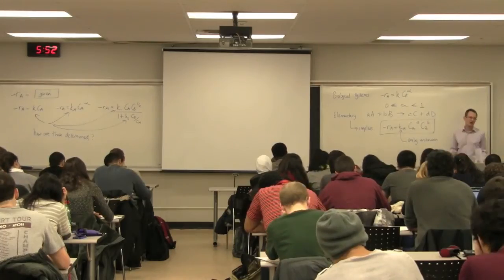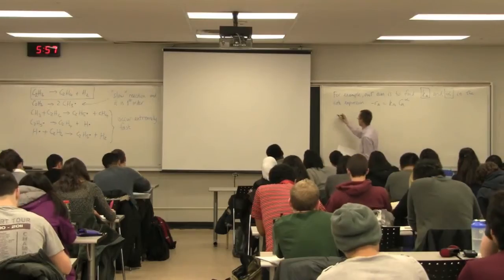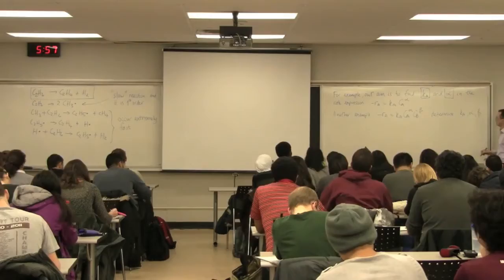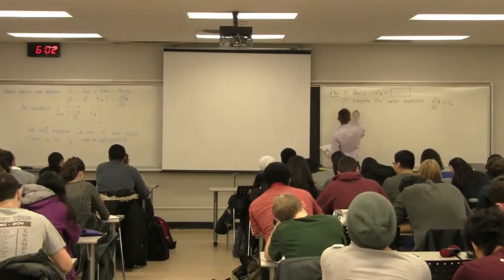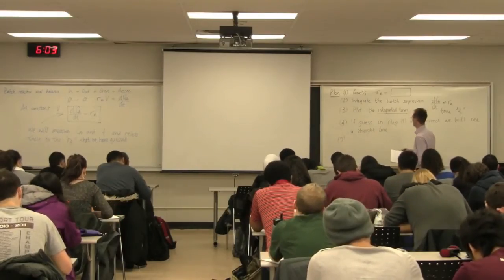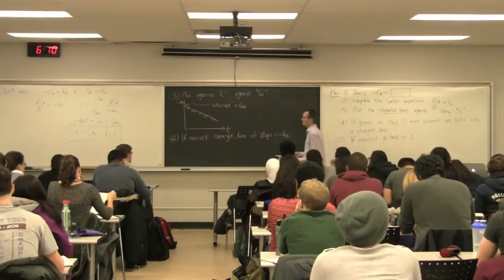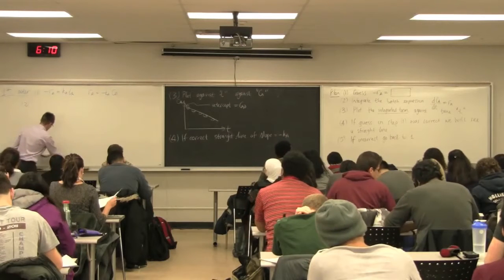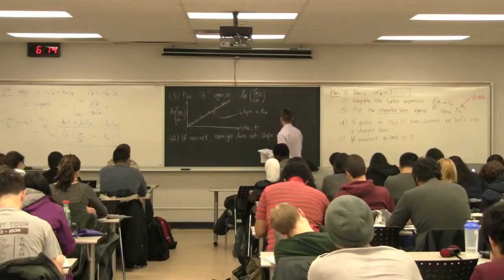Reactor Design 3K4 2013 - Class 07C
Process Control ChE3K4 - "Collection and analysis of reaction rate data" of the course